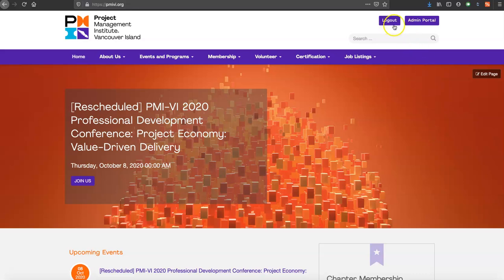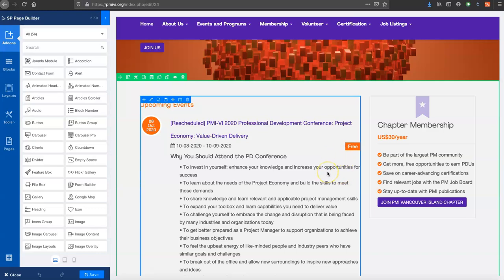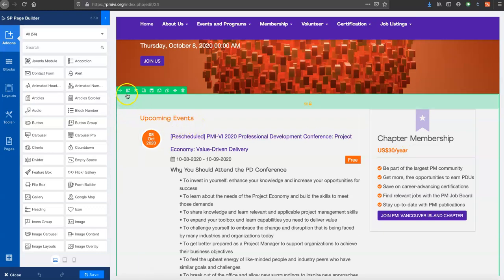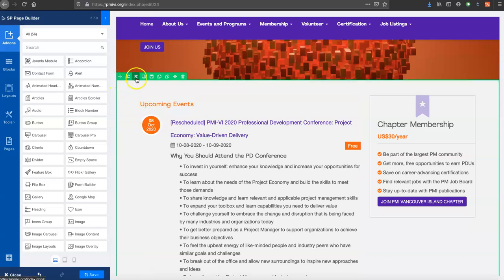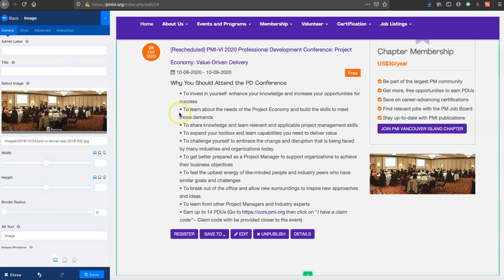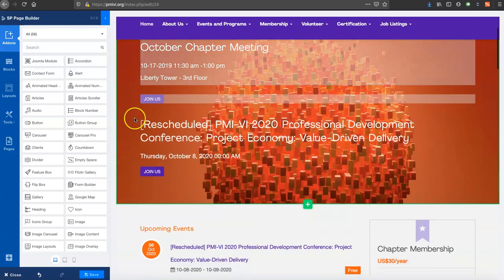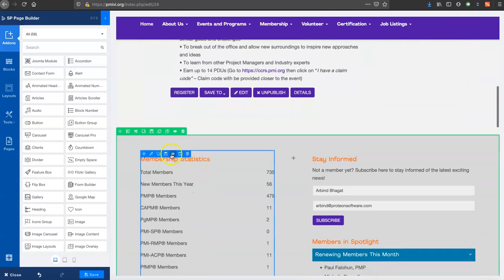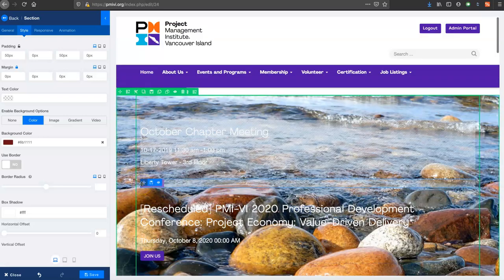SP Page Builder Tutorial